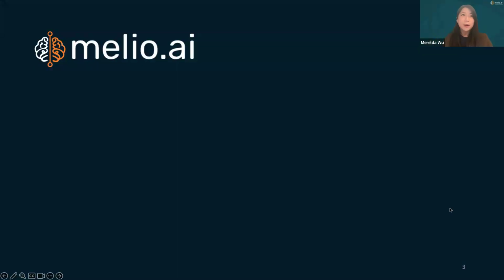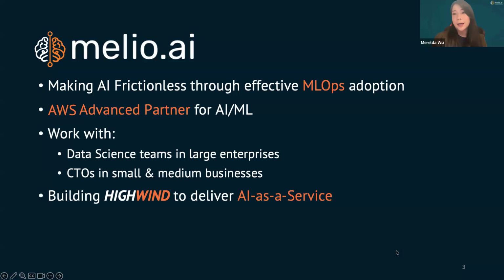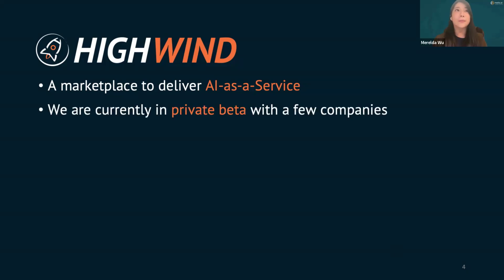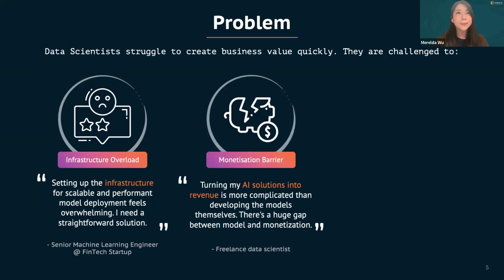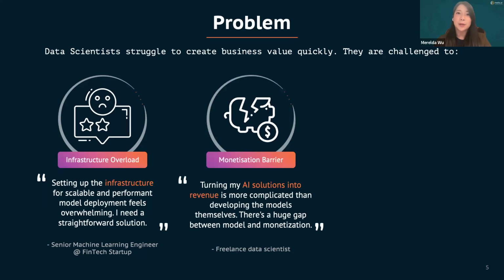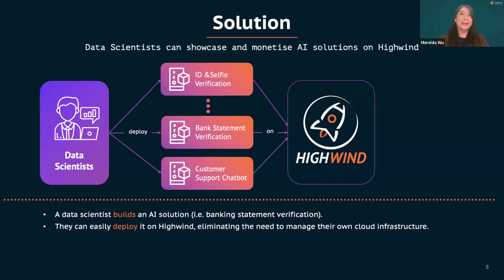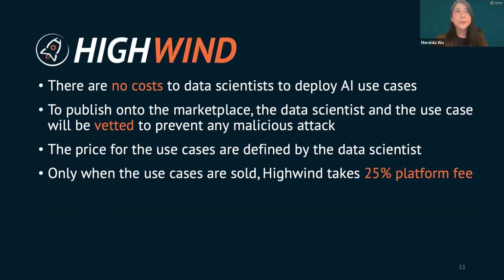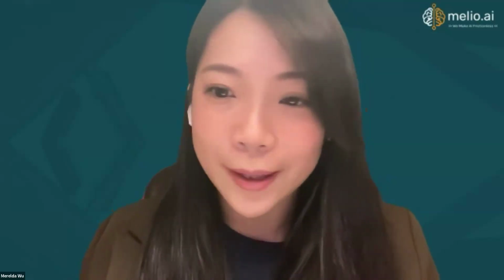Melio MLOps Machine Translation Challenge Webinar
​5:00 - 5:05 pm | Introductions & opening remarks – Amy Bray, Zindi Data Scientist
5:05 - 5:10 pm | Introduction to Université Virtuelle de Côte d’Ivoire, Ismael Kone, Assistant Professor
5:10 - 5:15 pm | Introduction to data354 – Emy Pambo
5:15 - 5:25 pm | Introduction to Melio and the Highwind project – Merelda Wu, Co-Founder & CEO
5:25 - 6:00 pm | Q&A